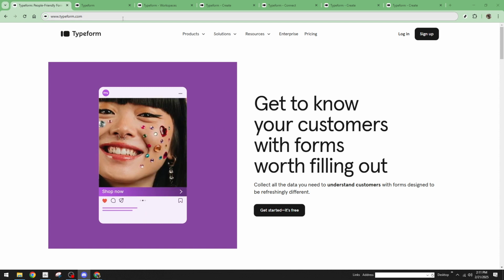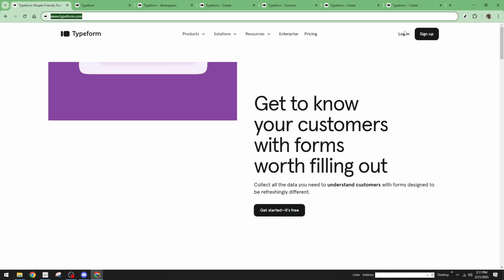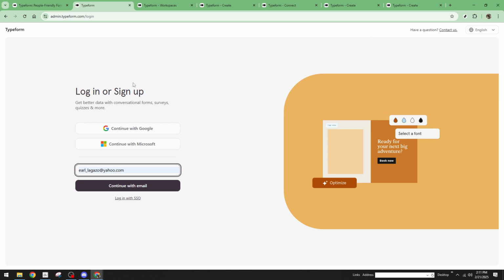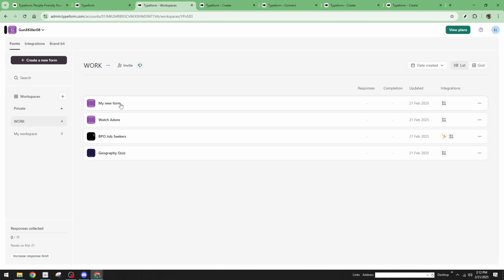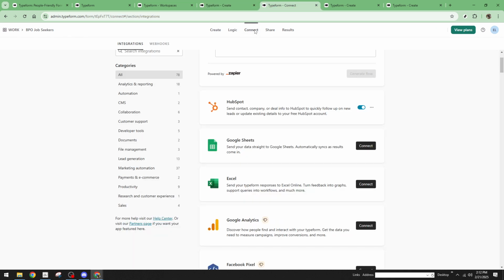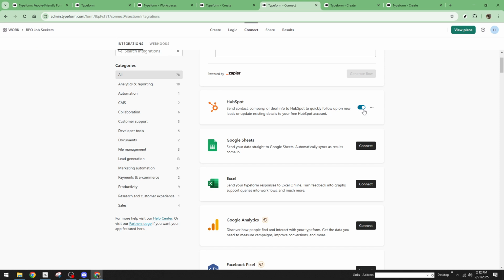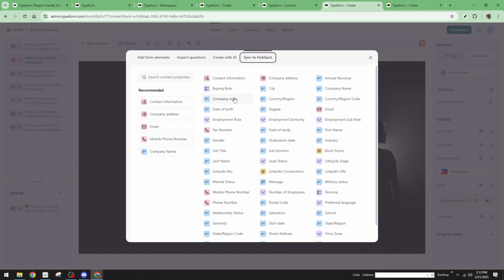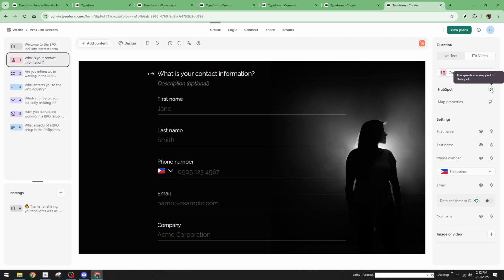How to Integrate Typeform With Hubspot [2025 Full Guide]